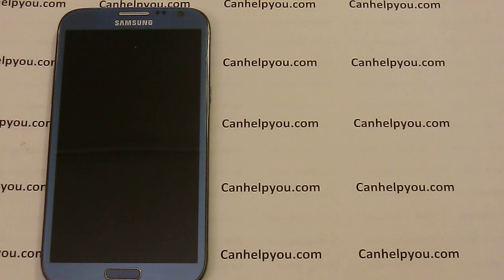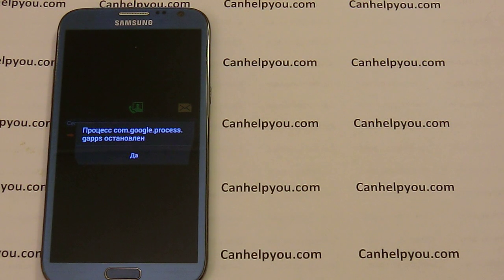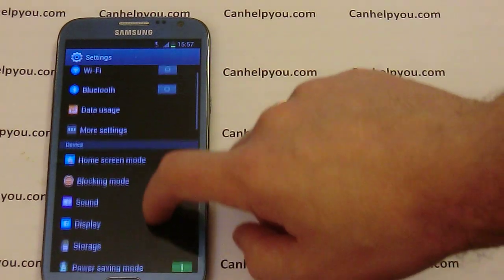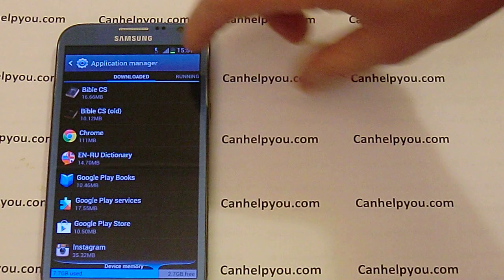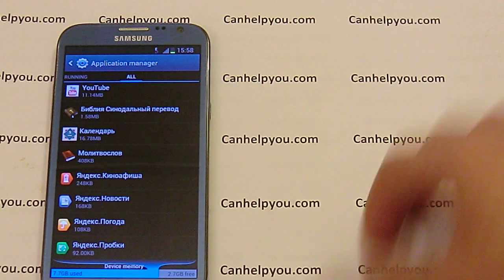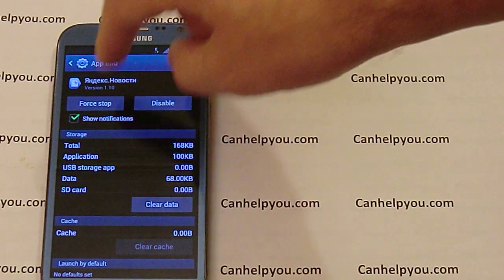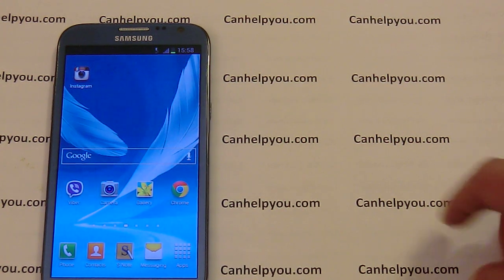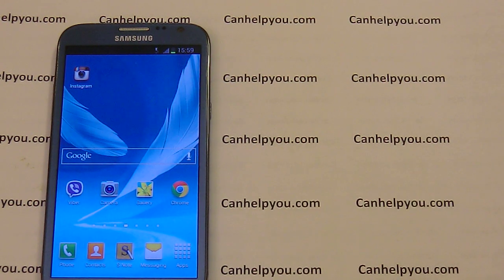CanHelpYou.com - Solution bug: com.google.process.gapps on Android ( Samsung)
The description of this video:
Addressing bug "com.google.process.gapps stopped".
In the video was  Samsung Galaxy Note 2  (GT-N7100)  with  Android 4.1.2

The problem is solved by the transition to the main screen, press the menu button (bottom left), and selecting "Settings". Scroll down, and under "Device" find "Application Manager", which go to page "all" (at the top of the screen). Scroll down the list. At the end of the list are underutilized program is listed, go to them and cancel the download of all under-loaded programs. Now you can work quietly. Bugs is off. Congratulation!!!